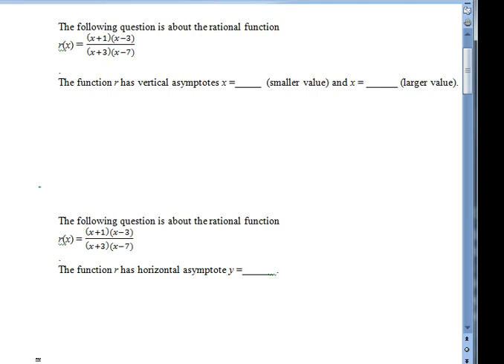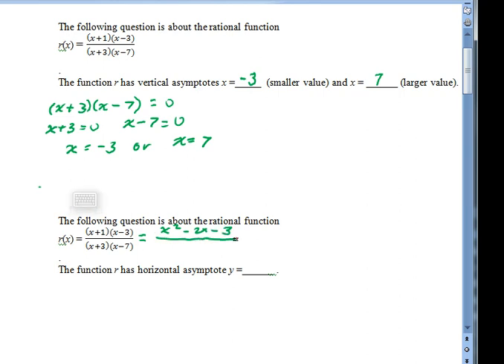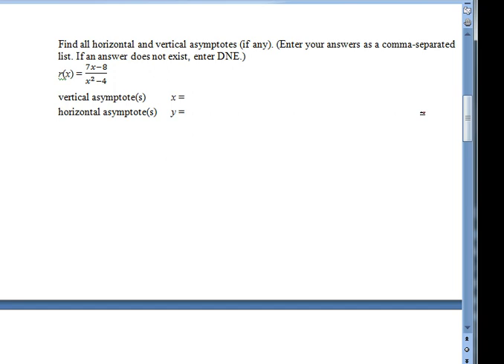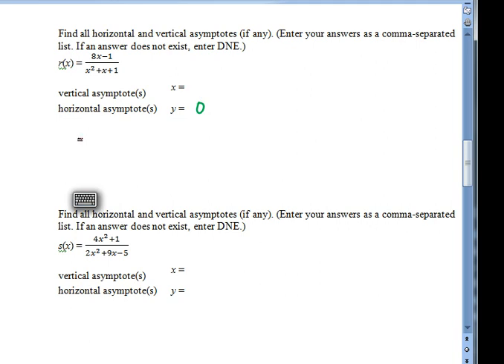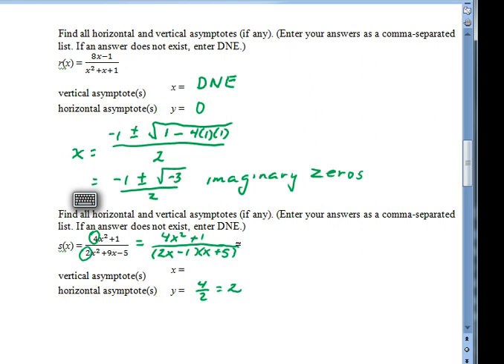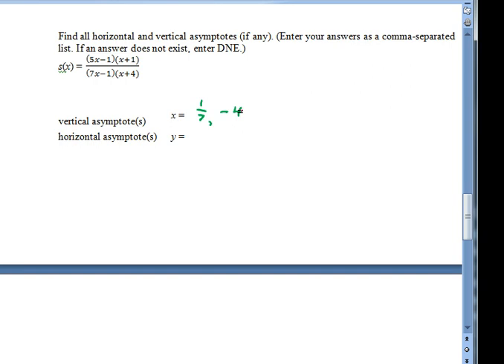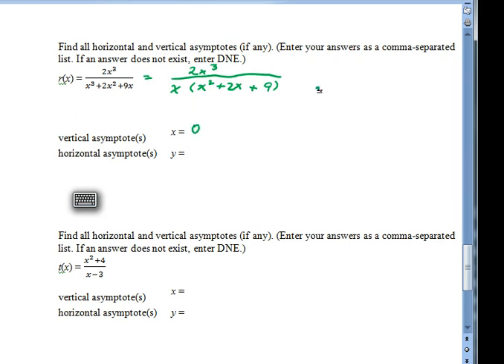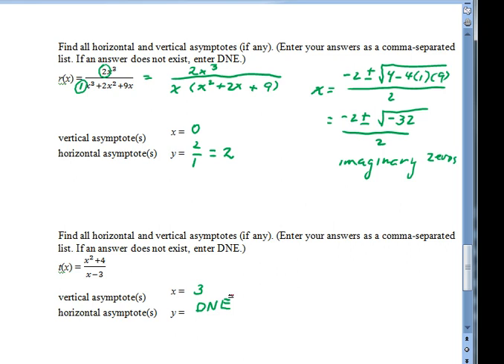Horizontal and Vertical Asymptotes